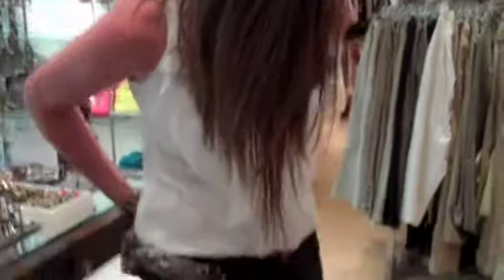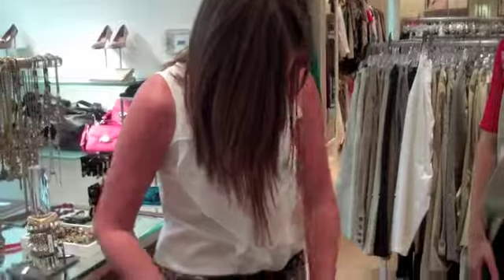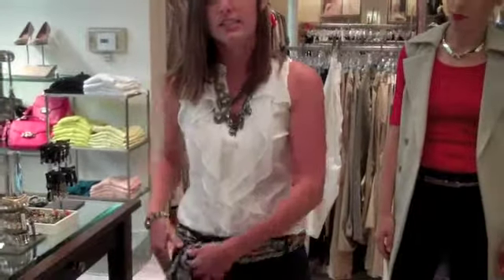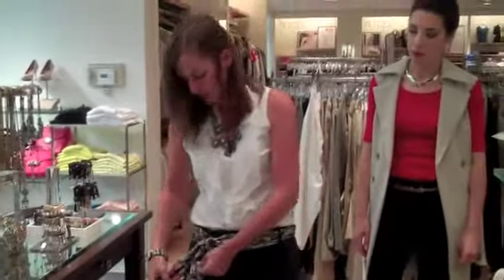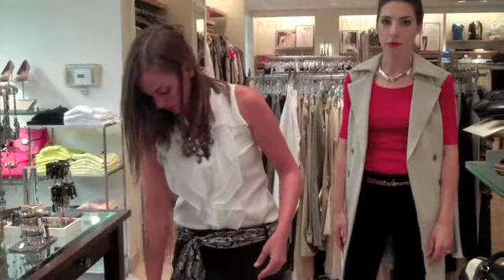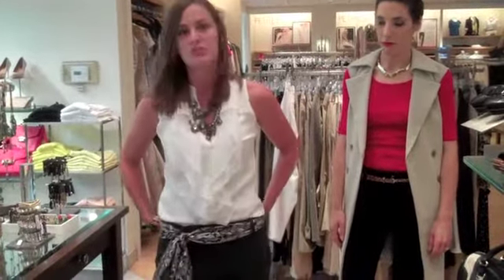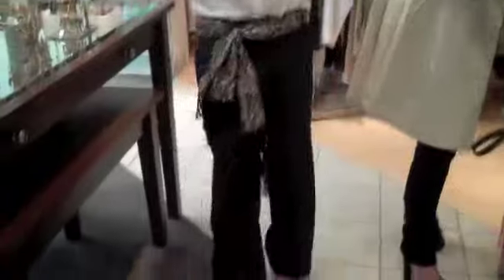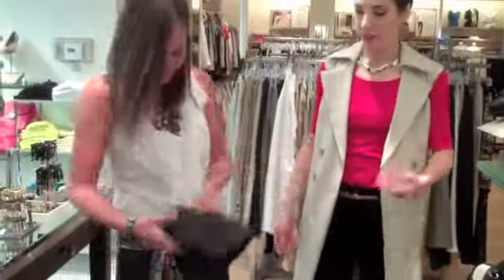at - scarf belt